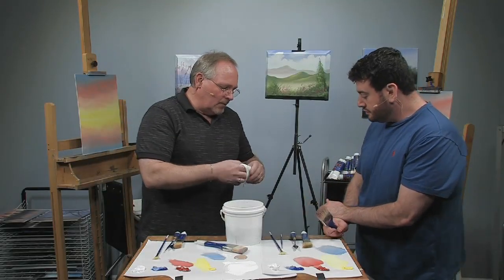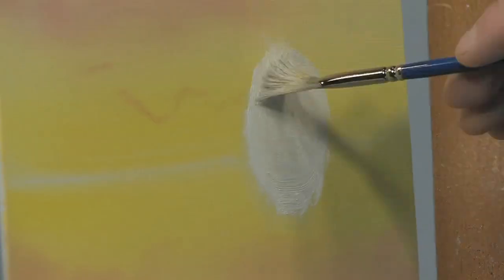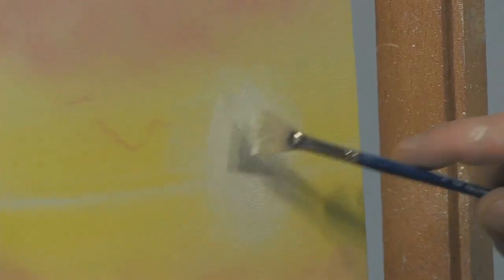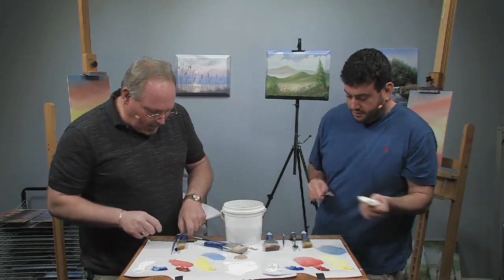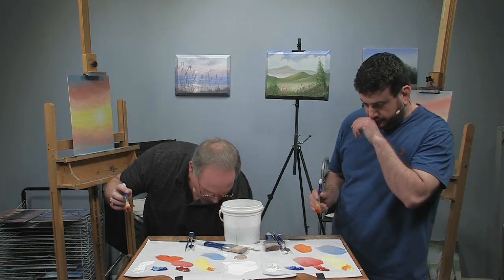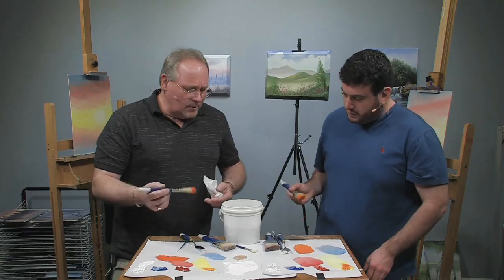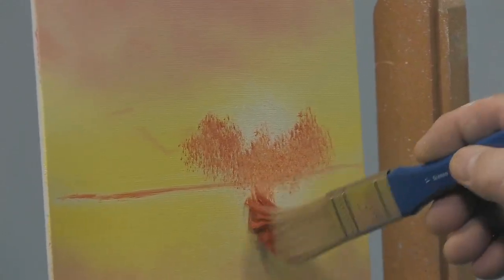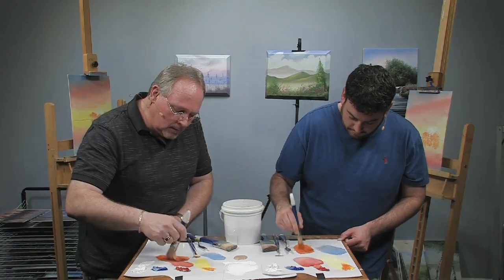Paint-Along: How to Paint a Sunset in Oils, with Guest Mikey G, Part 3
In this unique series of paint-along videos, Wilson Bickford will show you a painting from start to finish, using the Wilson Bickford Signature products.  In this video, follow along as Wilson shows student Mikey G how to paint a sunset in oils using the wet-on-wet technique.  This lesson is a fun project for painters of all skill levels!